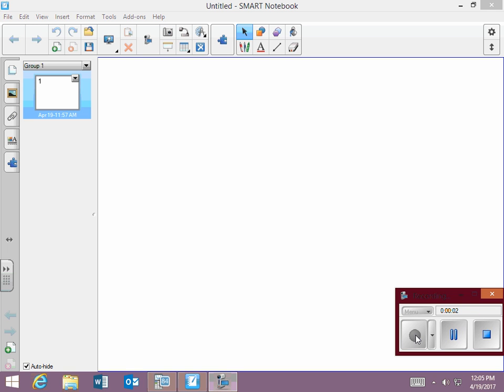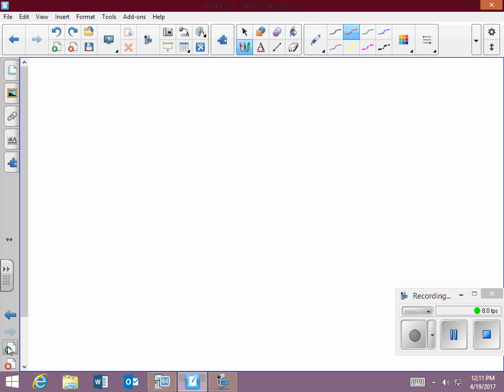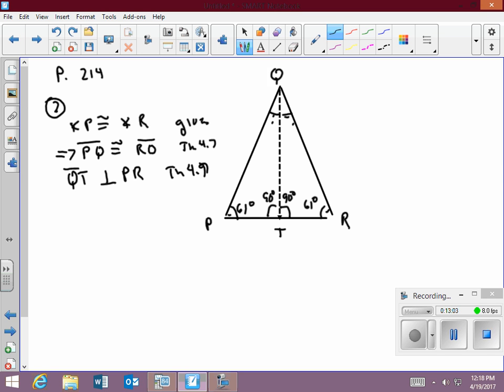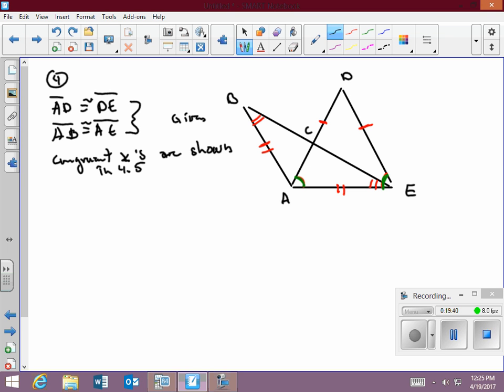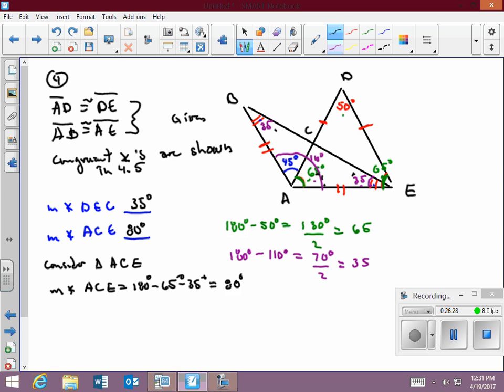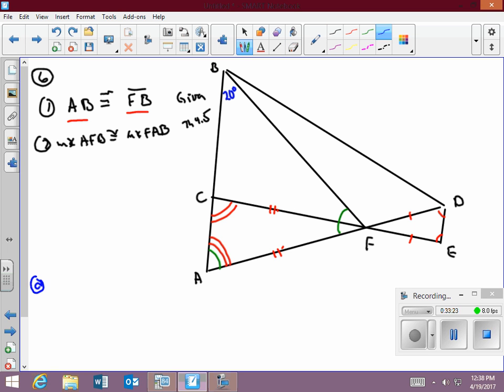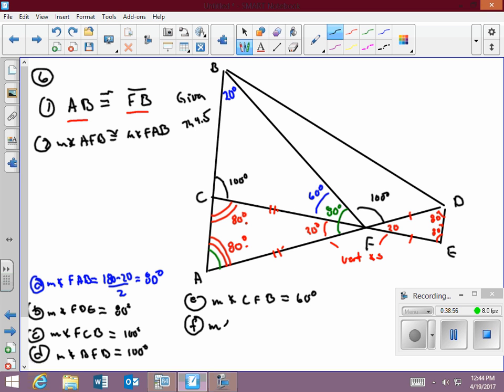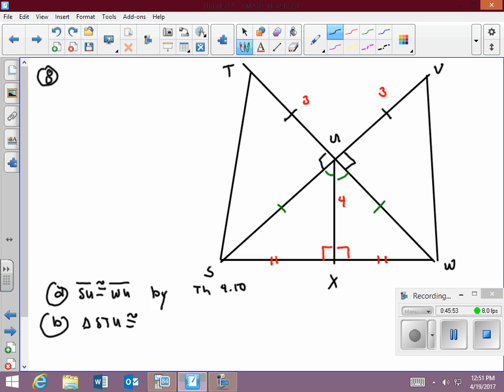April19 college geom